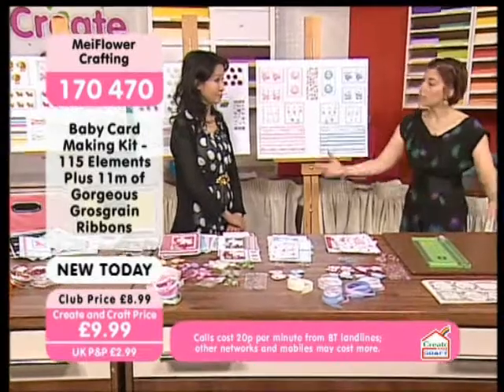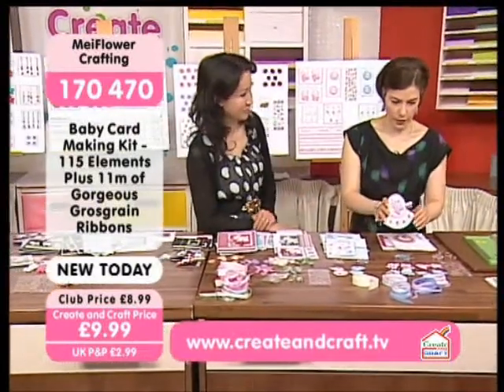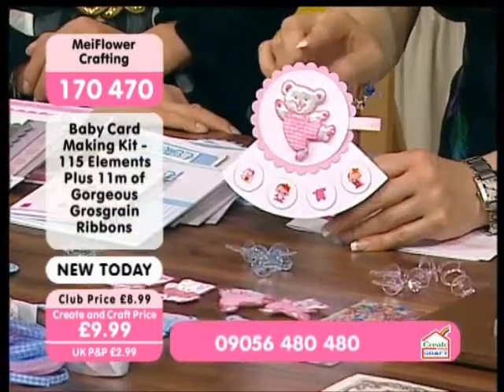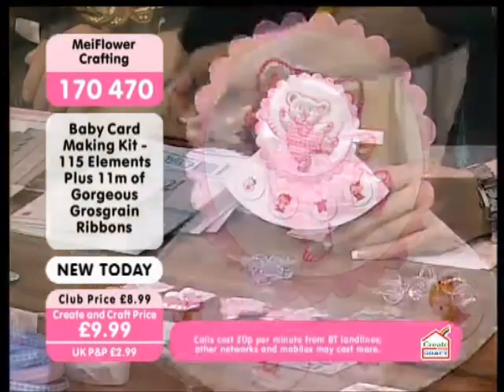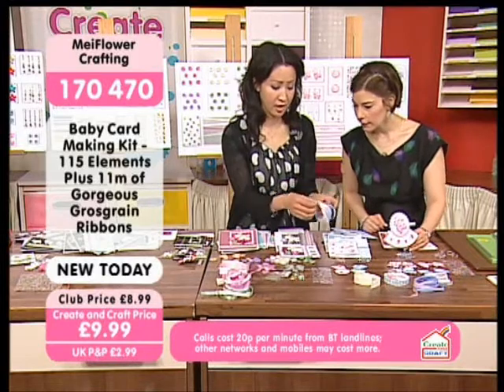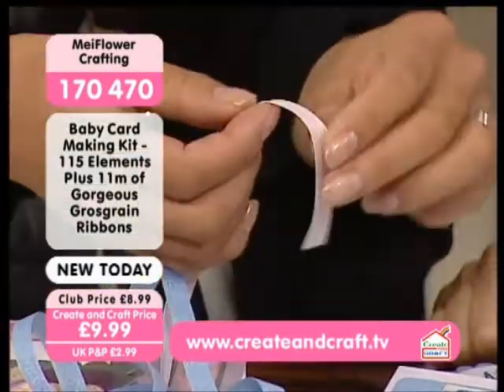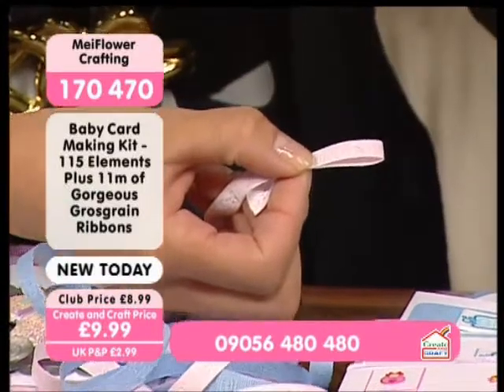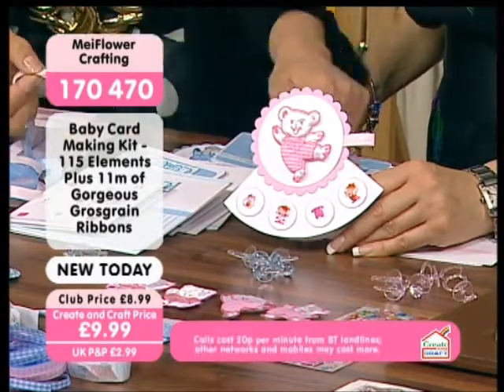Create Cute Ribbon Tags for Baby Cards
Make simple decorative little tags for baby cards.